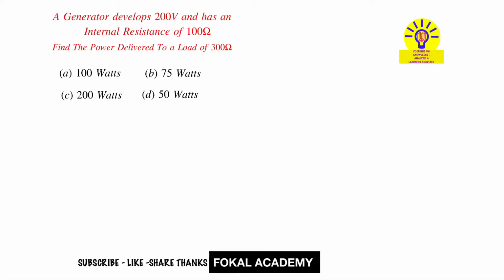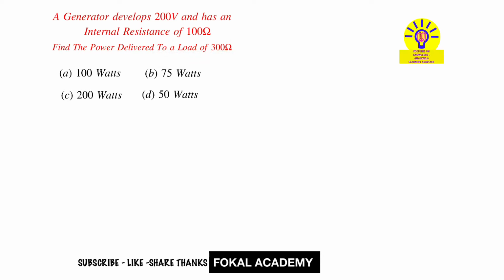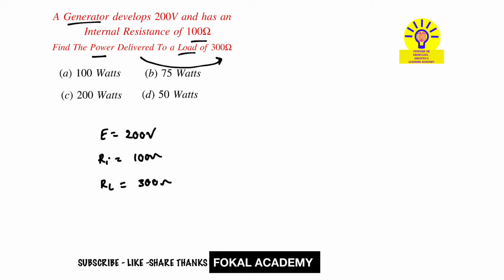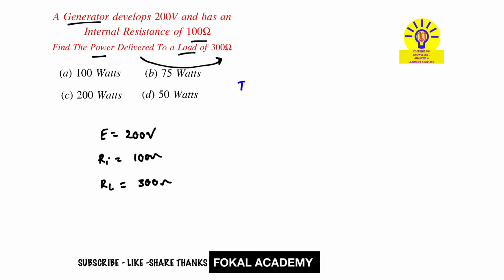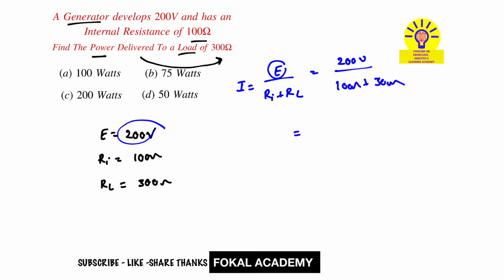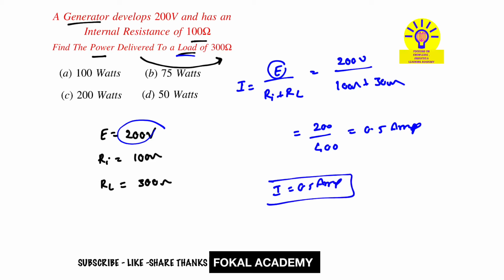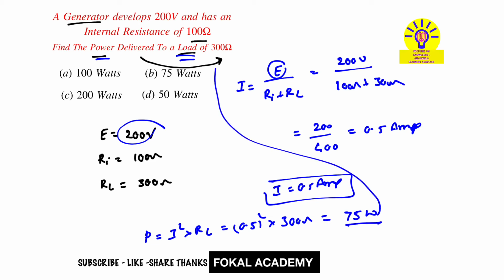Circuit analysis solved problem || Load Power || Network Analysis